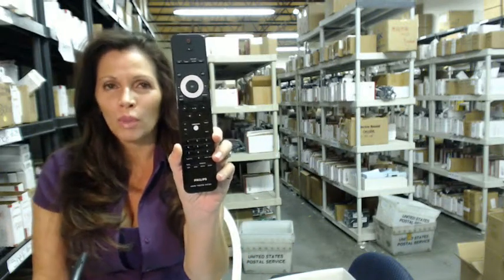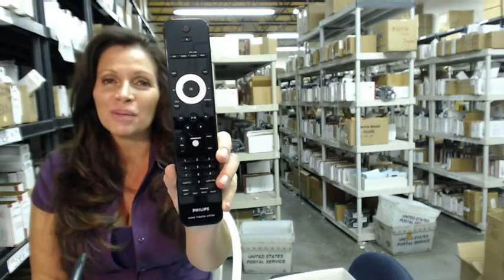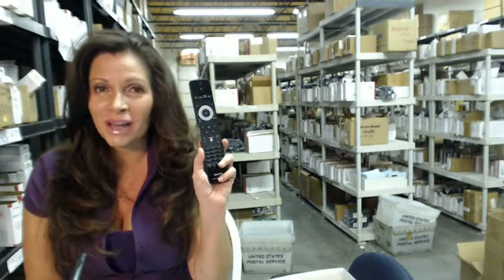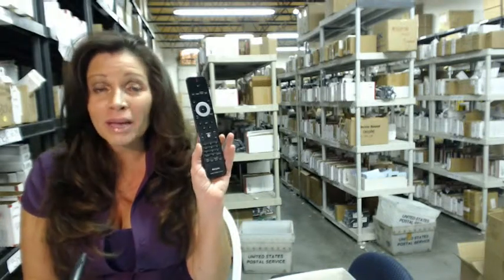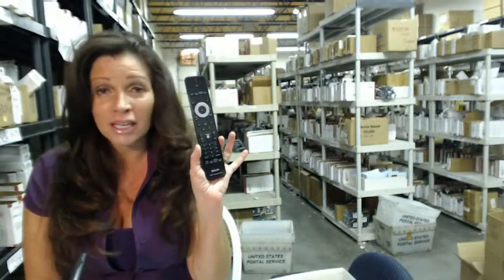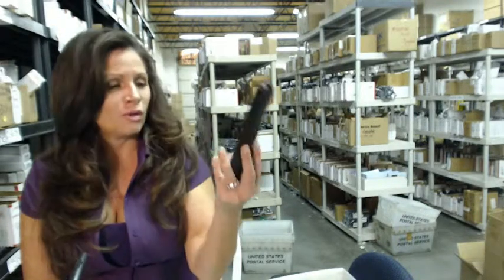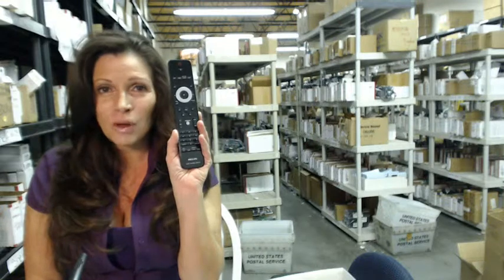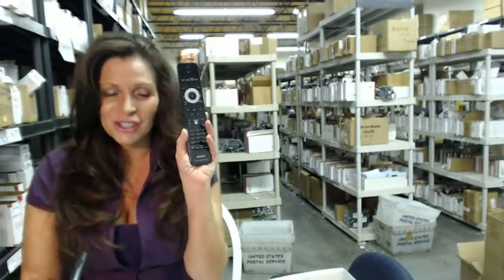Original Philips-Magnavox 312814720191 DVD Home Theater Remote Control - $5 Off Coupon Code!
$5 Off / Watch video to see how to use "remote5"

New Original Philips-Magnavox 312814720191 DVD Home Theater Remote Control. This remote comes already working for your unit, just add batteries. At electronicadventure.com, we aim to please our customers and make transactions as quick as possible. With over 300,000 remotes stocked up in our warehouse and with our hard-working staff, we ship out either the day of your order or the very next business day, making sure you receive your remote within a week. We also offer the #1 return policy in business, and that is a 30-day return for ALL orders for ANY reason.

For model numbers: HTS8140 HTS8140/37 HTS8140/37B HTS814037 HTS814037B